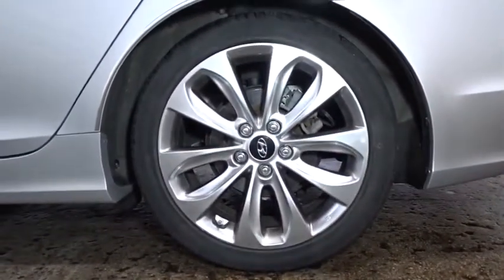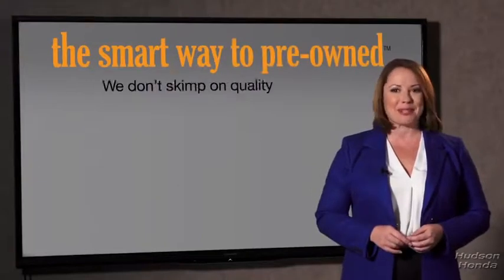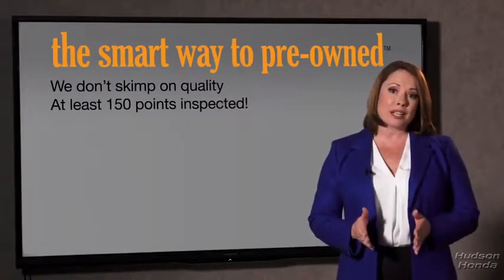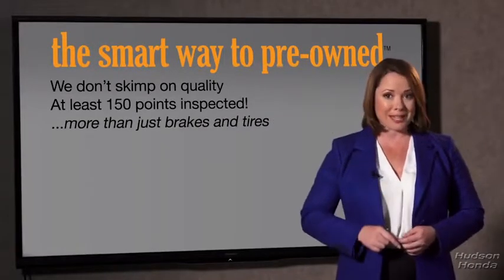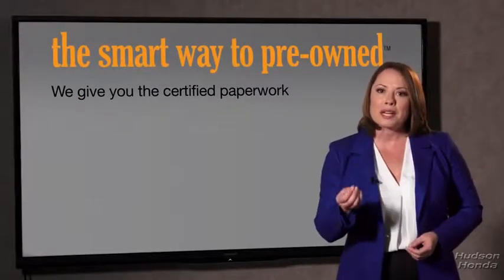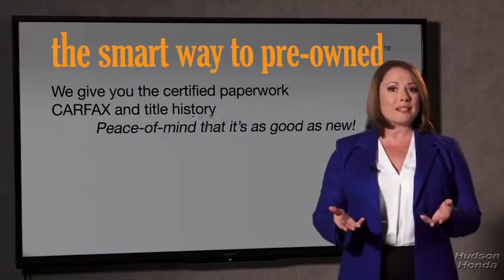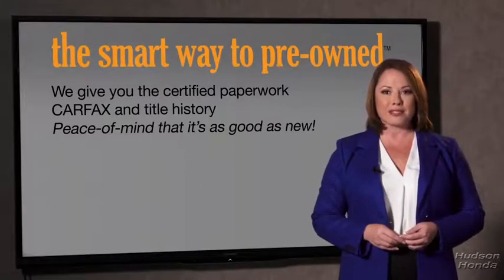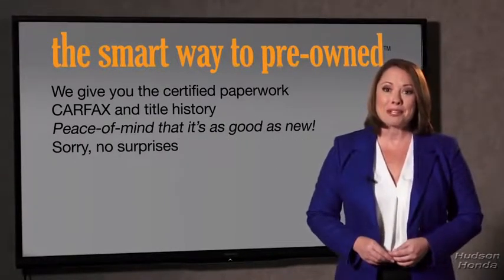2012 Hyundai Sonata Hudson, West New York, Jersey City, Tenafly, Paramus, NJ HHCH387043U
2012 Hyundai Sonata
2012 Hyundai Sonata 2.4L SE - Stock#: HHCH387043U - VIN#: 5NPEC4AC4CH387043

Hudson Honda
6608 John F Kennedy Blvd

Looking for a clean, well-cared for 2012 Hyundai Sonata? This is it. This vehicle is loaded with great features, plus it comes with the CARFAX BuyBack Guarantee. This 2012 Hyundai Sonata has great acceleration and wonderful styling without sacrificing exceptional fuel economy. It's not a misprint. And the odometer isn't broken. This is a very low mileage Hyundai Sonata. A rare find these days. Marked by excellent quality and features with unmistakable refined leather interior that added value and class to the Hyundai Sonata
Integrated Bluetooth w/phonebook transfer,Shark fin style antenna,Chrome hood garnish,Chrome accent door handles,Dark chrome grille,Body-color bumpers,Body-color heated pwr mirrors w/timer,Chrome window trim,Compact T125/80D16 spare tire,Speed-sensitive variable intermittent windshield wipers,18 hyper silver alloy wheels,Solar control glass,Fog lights,P225/45R18 performance tires,Projector-lens headlights -inc: auto on/off control,Full floor carpeting,Rear coat hanger,Rear center armrest w/(2) cupholders,Front sport bucket seats -inc: 8-way pwr driver, pwr driver lumbar, active head restraints,Air conditioning -inc: cabin air filter,Warning lights -inc: oil pressure, battery, door ajar, airbag, seatbelt, low fuel, trunk open, brake, check engine, ABS, TPMS,Dual tier console w/armrest, storage, (2) cupholders,Pwr windows w/driver auto up/down, pinch protection,Remote keyless entry system w/security alarm,Rear 60/40 split-fold seats w/outboard headrests,Dual sunvisors w/illuminated vanity mirrors,Rear window defroster,Cruise control,Leather-wrapped shift knob,Trip computer,Warning chimes -inc: key-in-ignition w/door ajar, seatbelt,Proximity entry w/push button start,Leather-wrapped tilt/telescoping steering wheel -inc: audio/Bluetooth/cruise controls,Indicators -inc: PRND, cruise control, turn signal/hazard, high beam, ESC/TCS, ECO,Instrumentation -inc: speedometer, tachometer, coolant temp, fuel level, odometer, trip odometer, digital clock,Cloth seating surfaces w/leather bolsters,Engine immobilizer,Seatback pockets,(3) assist grips,Locking glovebox,(4) door bottle holders,Pwr door locks,Door sill scuff plates,Lighting -inc: dome, front map lights, ignition, glovebox, cargo,(2) center console mounted 12-volt pwr outlets,Remote fuel/hood/trunk release,Active ECO system,Map pockets,Metalgrain interior accents,Leatherette door trim,Chrome tipped dual exhaust,110-amp alternator,Sport tuned independent multi-link rear suspension w/gas shocks,4-wheel disc brakes,Sport tuned MacPherson strut front suspension w/gas shocks,Engine-speed-sensing pwr steering,6-speed automatic transmission w/OD, SHIFTRONIC -inc: steering wheel mounted paddle shifters,Front wheel drive,2.4L DOHC 16-valve I4 GDI engine,Front/rear stabilizer bars,Dual continuously variable valve timing (DCVVT),Lower anchors & upper tether anchors (LATCH),3-point seatbelts for all seating positions,Body-side reinforcements,Hood buckling creases & safety stops,Energy-absorbing steering column,Shift interlock system,Blue Link telematics system,Front/rear crumple zones,Emergency internal trunk release,Traction control system (TCS) w/electronic stab